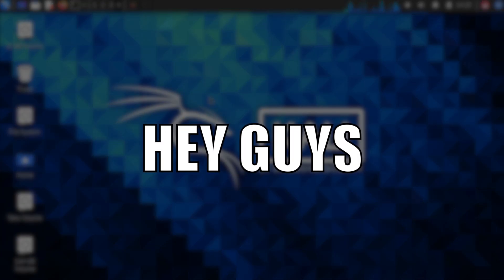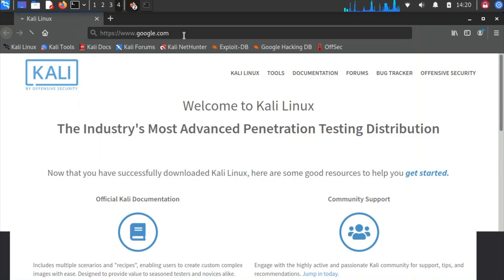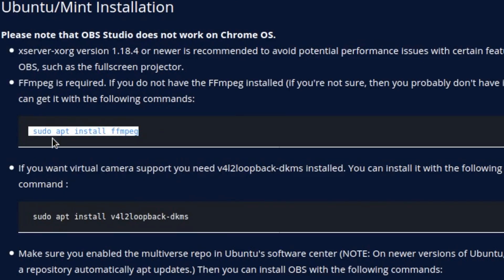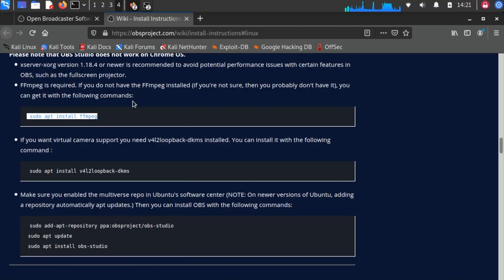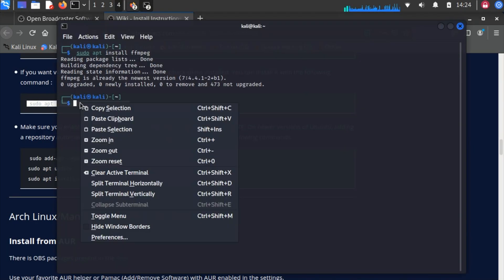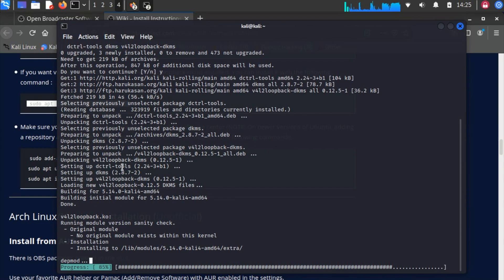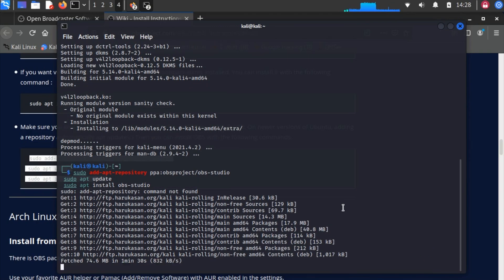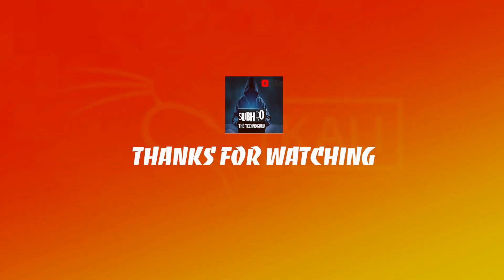How To Download OBS Studio In Linux!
Hey Guys today we're going to learn how to download obs studio which is a free streaming and recording software in linux operating system. here we're using kali linux but you can use this method in anny linux distro. I hope  you'll like it.

Also press that bell icon to receive the notifications of my latest uploads.